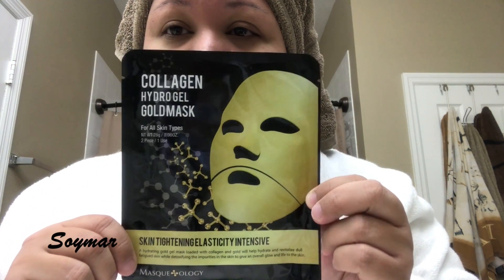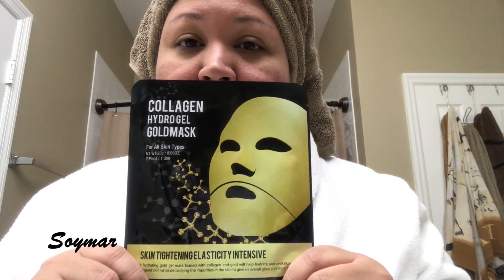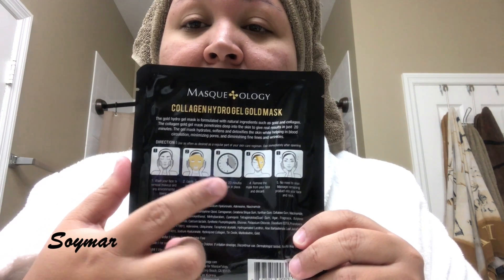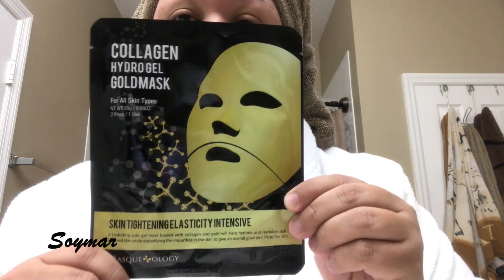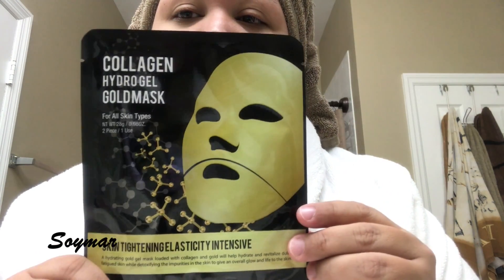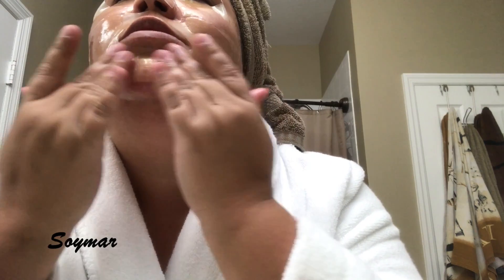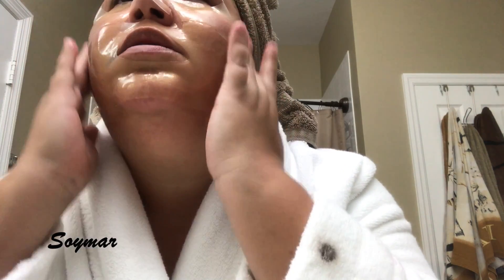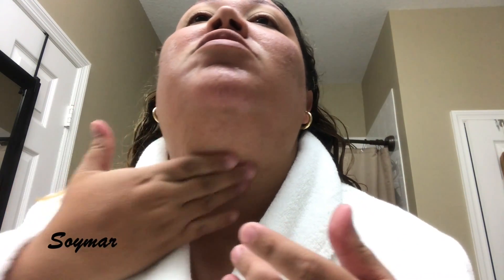$3 COLLAGEN HYDROGEL GOLDMASK REVIEW | SOYMAR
Hey guys! This is a product review video of the face mask from the brand Masque Ology, this one is the Collagen Hydrogel Goldmask. I bought it from Walmart and it cost me around $3. I really like how it felt on my skin and for the price I thought it was worth it. I hope you enjoy this video.
Besos 💋